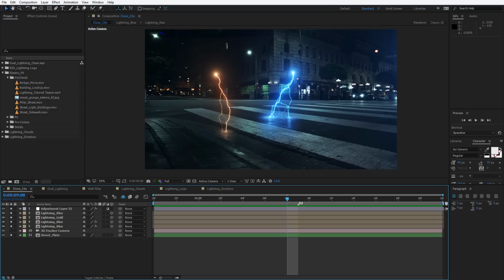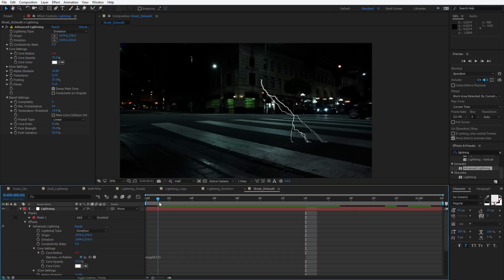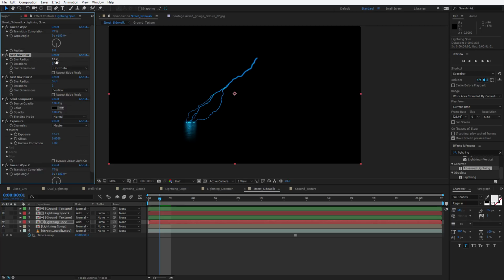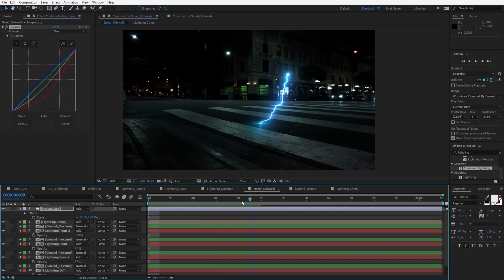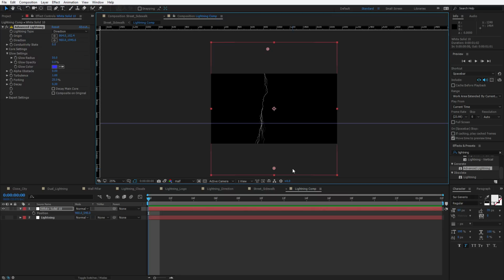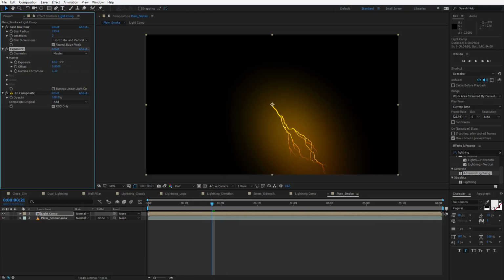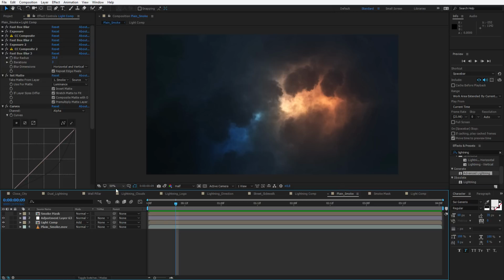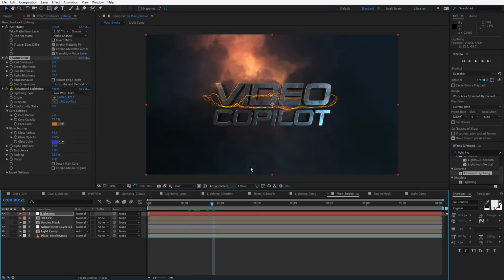Advanced Electric FX Tutorial! 100% After Effects!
3 Tutorials in 1! Create stunning Lightning with realistic reflections, Simulate realistic cloud illumination. Create directional electricity that interacts with your logo!